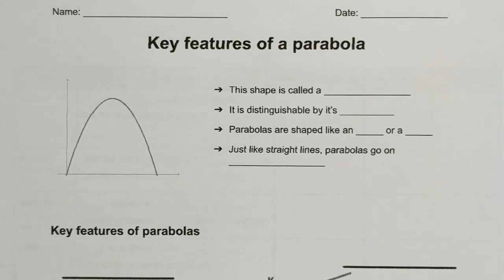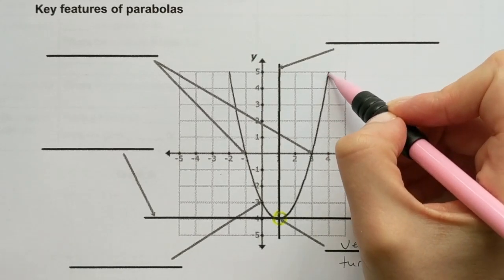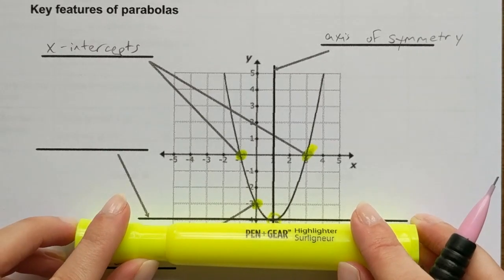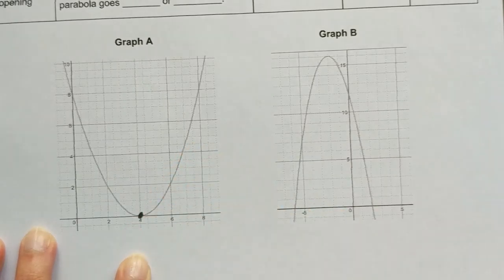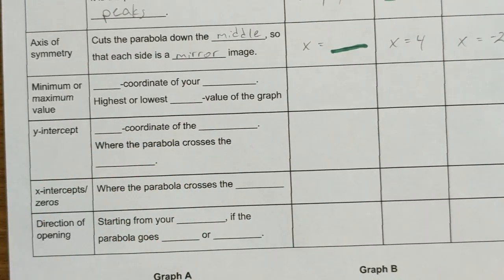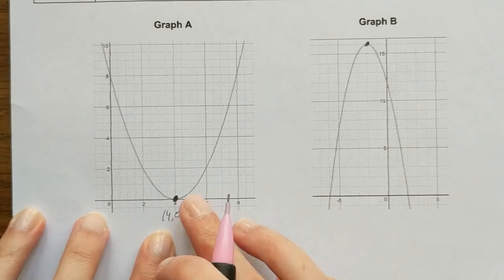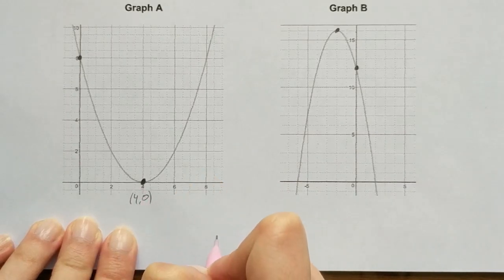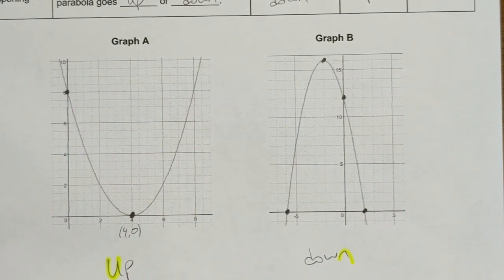Key features of a parabola